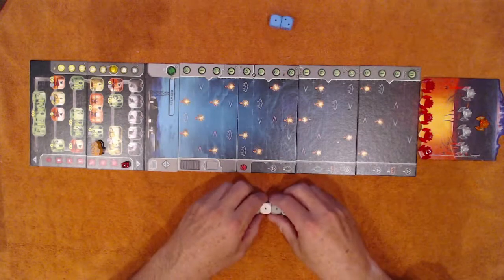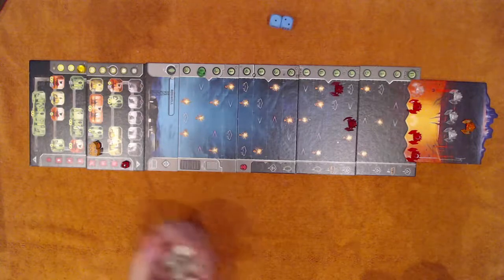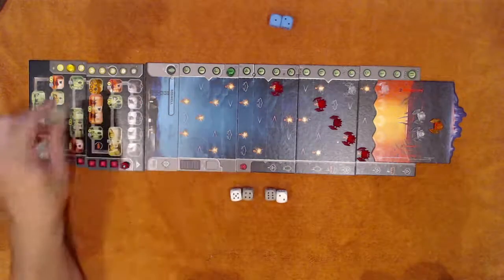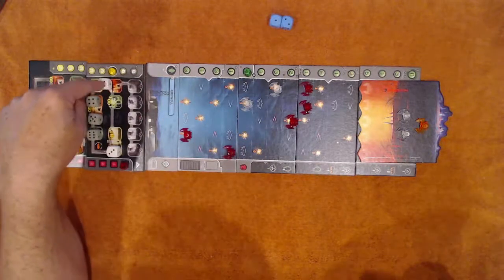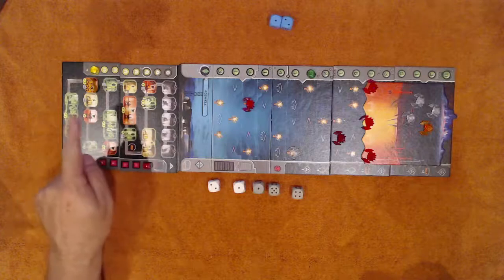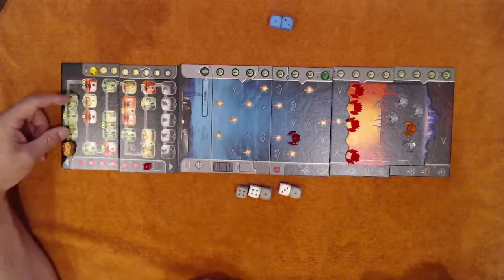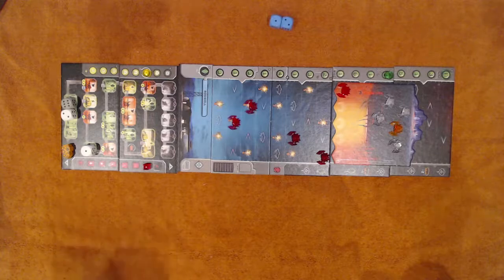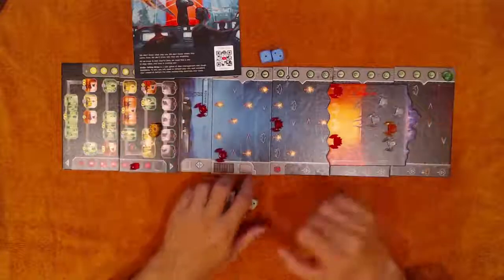Let's Play UNDER FALLING SKIES Board Game.... Introduction Scenario 1